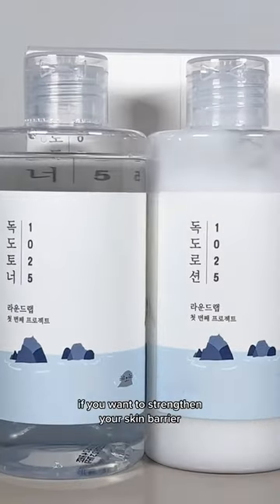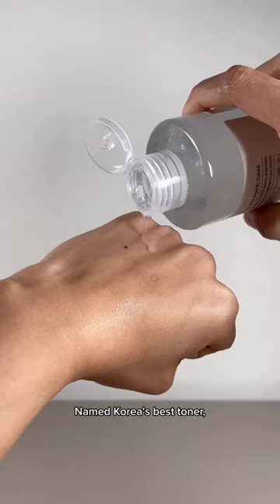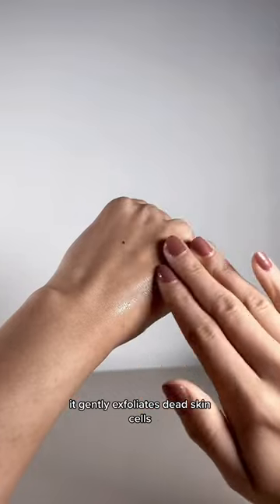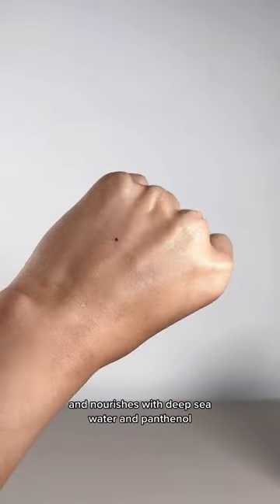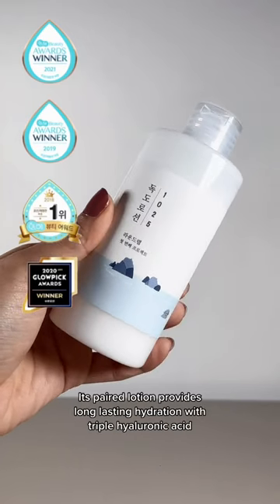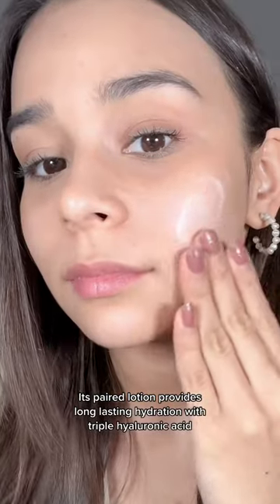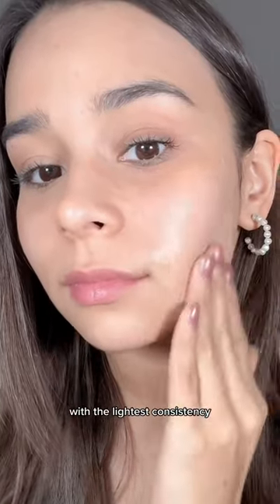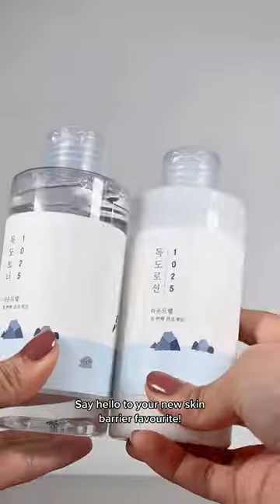Award-winning Korean Skincare Combo for Skin Barrier Health and Repair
If you want to try Korea’s No. 1 skincare brand Round Lab, a great place to start is their iconic Dokdo range, including their Dokdo Toner and Dokdo Lotion combination. It is suitable for all skin types, even the most sensitive ones!

Get the best of Round Lab with this deeply nourishing and moisturising duo. This set comes with an award-winning exfoliating toner and a light-weight lotion suitable for all skin types. The two helps to gently remove dead skin cells and improve the general condition of the skin with Ulleungdo Deep Sea Water.

All of Round Lab’s Dokdo line uses their patented deep water manufacturing technology which extracts 70+ types of naturally derived minerals from the Ulleungdo Deep Sea Water. This includes magnesium, zinc and calcium that helps maintain the moisture balance.

ROUNDLAB 1025 Dokdo Toner (200ml): Gently exfoliating dead skin cells, while proving deep hydration and nourishment to the skin. Formulated with Deep Sea Water, Panthenol and Allantoin, it deeply penetrates the skin to moisturise and protect the skin from external aggressors. The Ulleungdo Deep Sea Water is extracted from 5,000 feet below the sea level and extremely mineral-rich, helping to increase blood circulation and revitalise skin cells.

ROUNDLAB 1025 Dokdo Lotion (200ml): Light-weight and deeply hydrating, this mineral-rich lotion is formulated with Ulleungdo Deep Sea Water and Triple Hyaluronic Acid to replenish the skin’s natural moisture and provide long-lasting hydration, while revitalising the skin. With added Panthenol and Macadamia Oil, it also soothes and repairs damaged skin, leaving it smooth and not sticky. Suitable for all skin types, including sensitive skin.